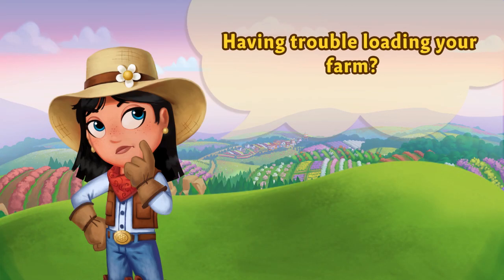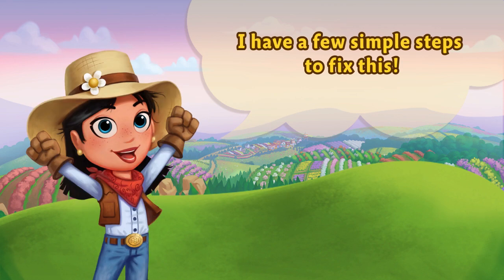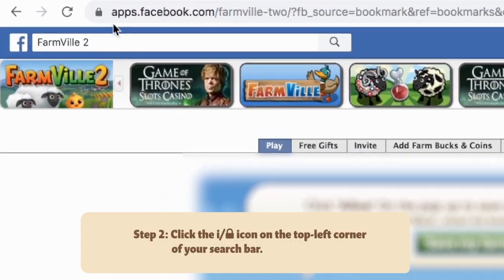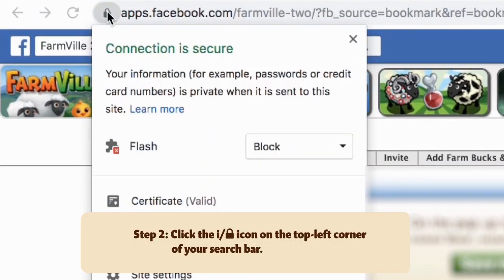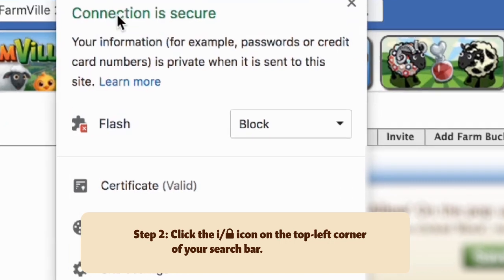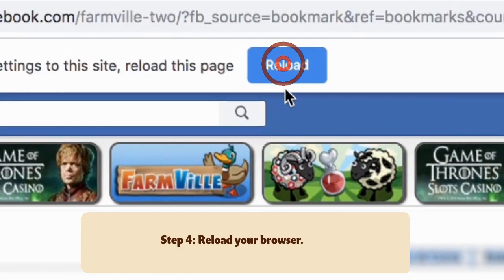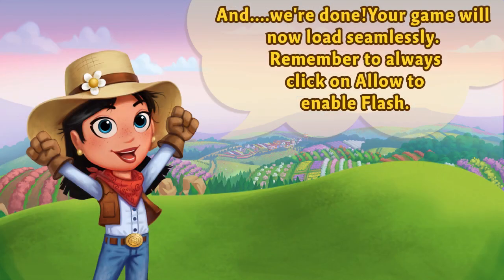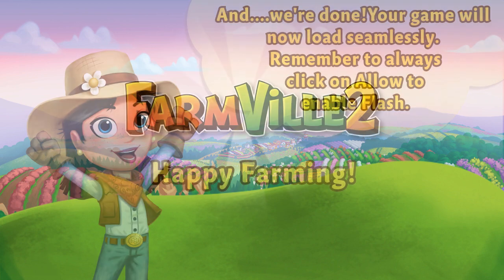How to 'Allow' Flash (i or lock icon) to play FarmVille 2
Watch this video to learn how to 'Allow' Flash to run on your browser and to play FarmVille 2 successfully!